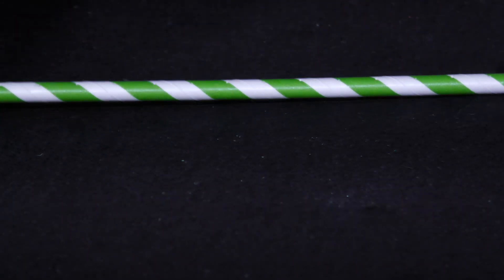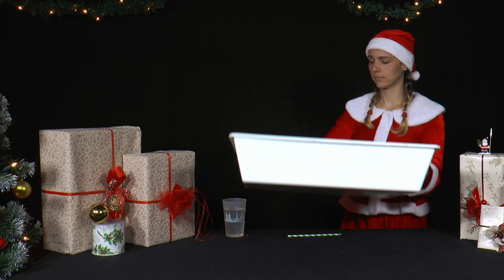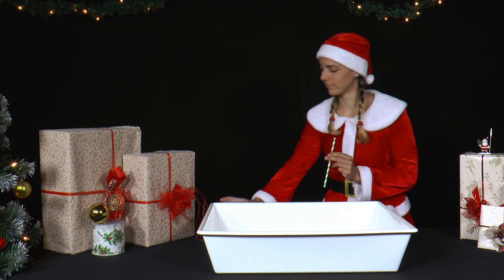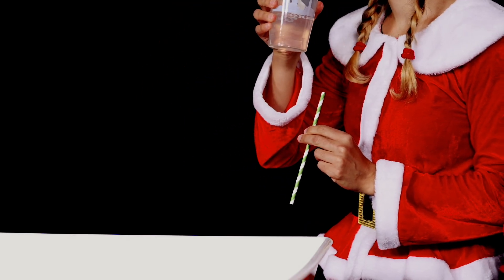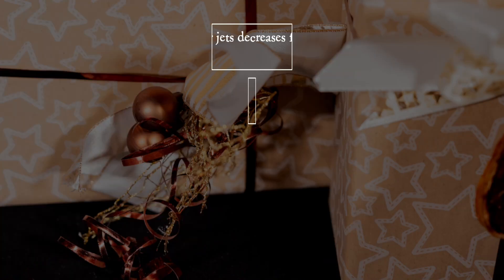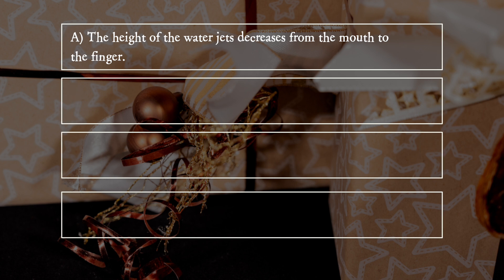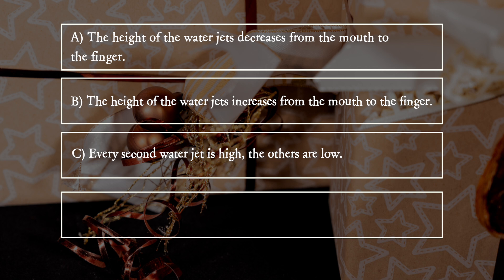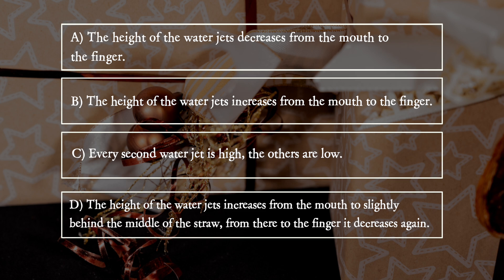PiA - Physics in Advent 2023 - question 24